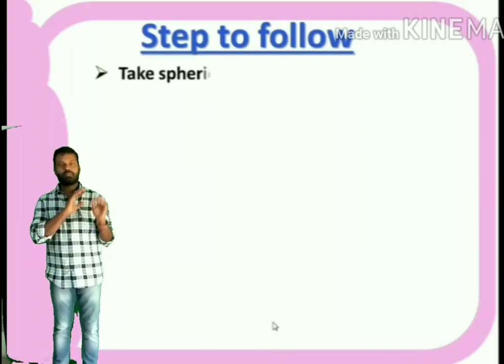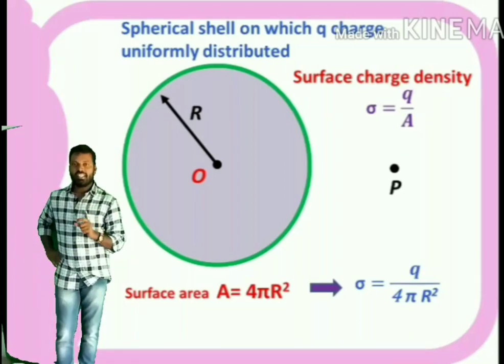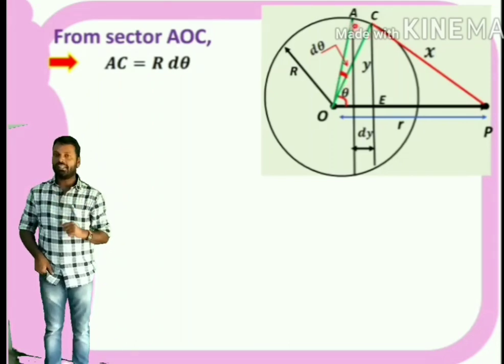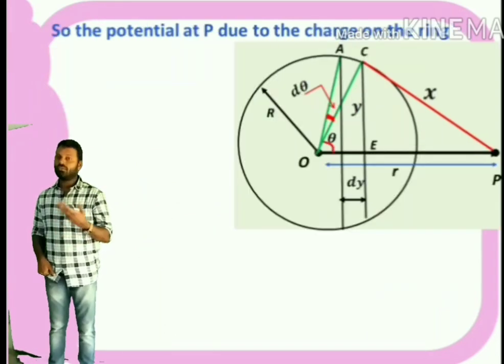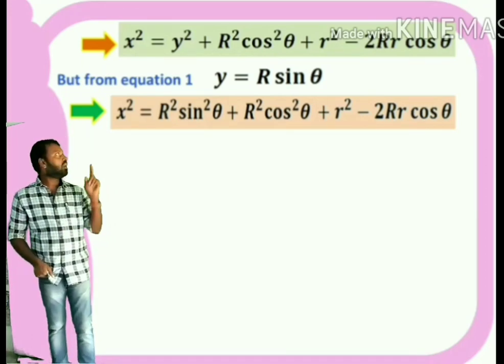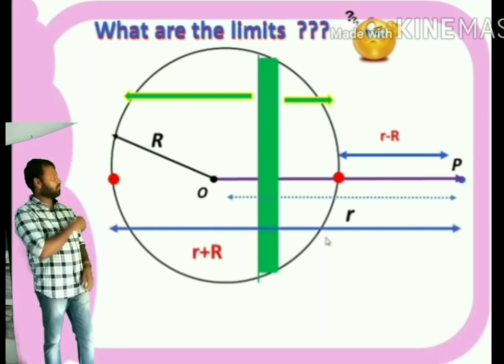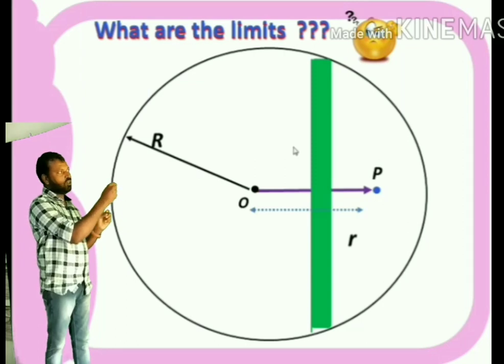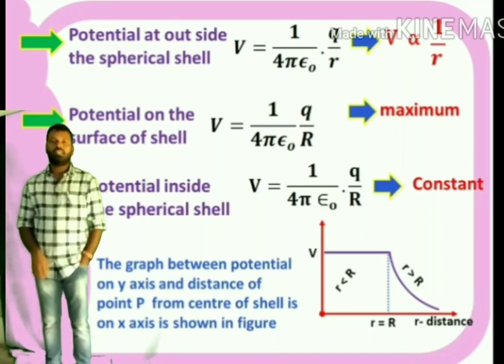Electric potential due to charged spherical shell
In this video I have shown animations to understand 3 dimensional view of spherical shell and ring also explained derivation for how to find potential due to shell